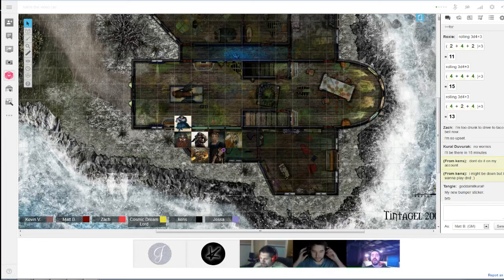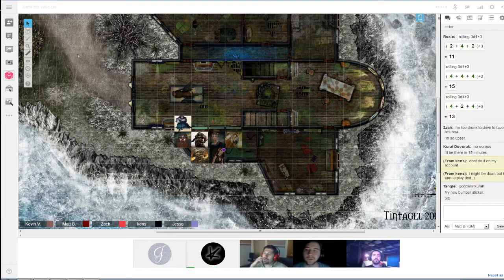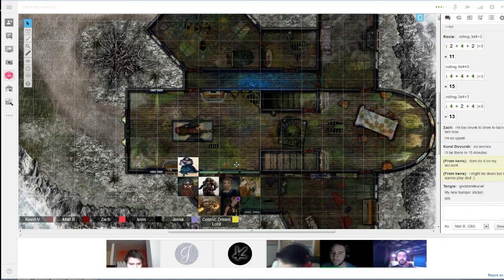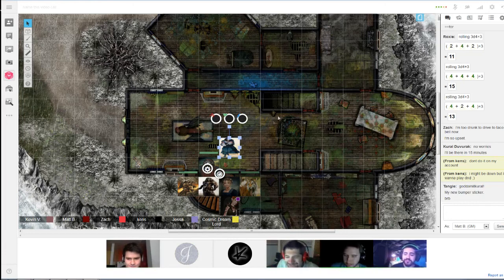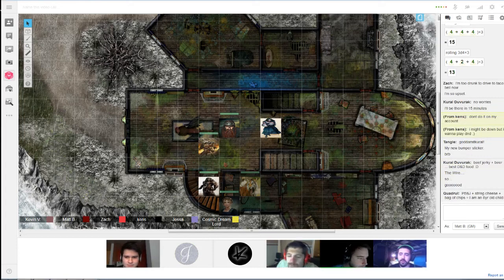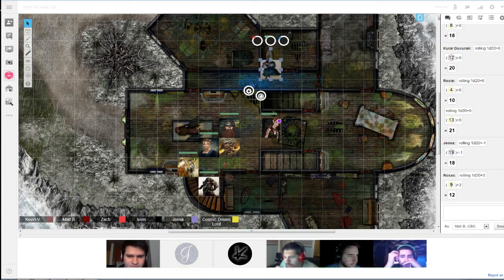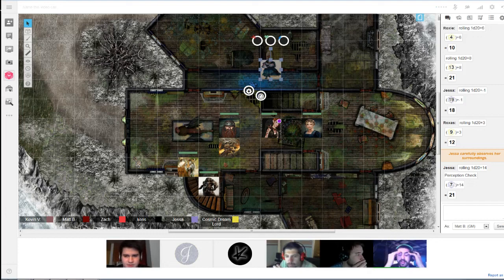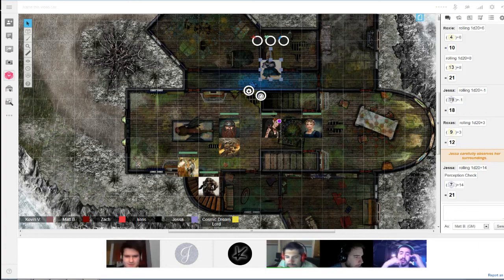Pathfinder: Rise of the Runelords | Episode 62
Let's continue our journey, as we play through Book 2 of Rise of the Runelords.